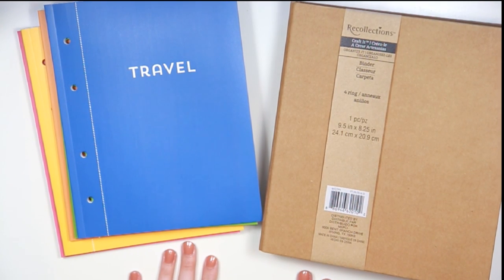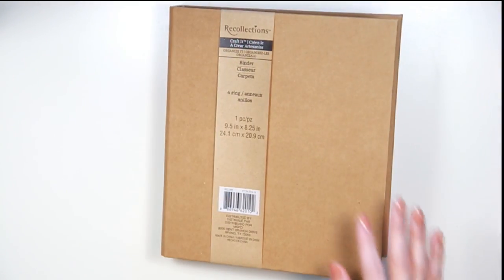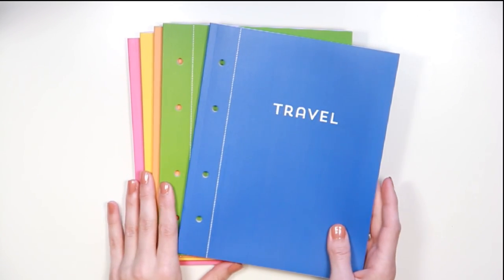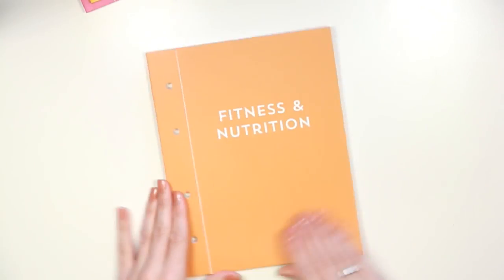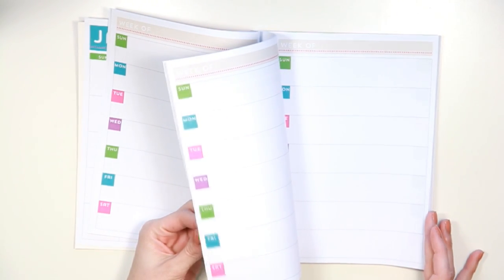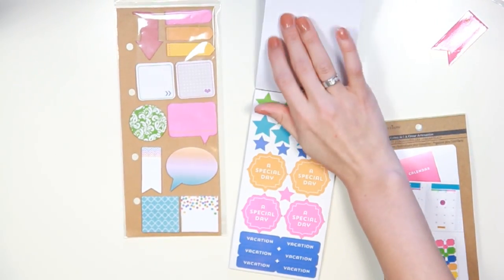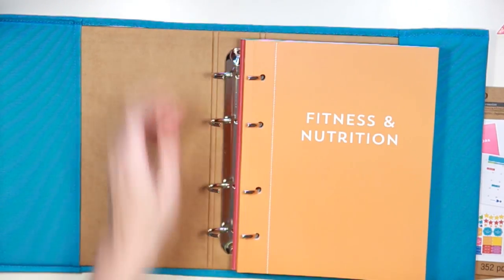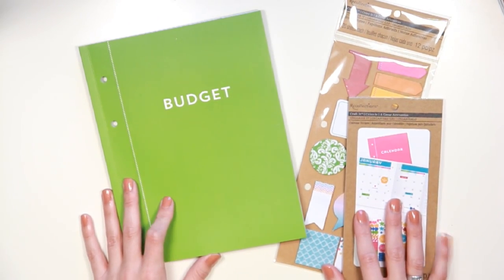New! Recollections Planners & Organizers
Michaels has released a new line of Recollections Planners and Organizers that have sent the planner world abuzz. Check out this review, walk through, and enter the giveaway on my lifestyle blog!

Currently I can't find these products on their website or anywhere online, but use the photos from the link below to help locate them in the stores near you!

SIGN UP FOR THE MICROSCOPE WORLD NEWSLETTER: Get more content like this plus exclusive downloadable content about blogging, youtube, and all things beauty and planning!

NAIL POLISH: Essie's "Mamba"